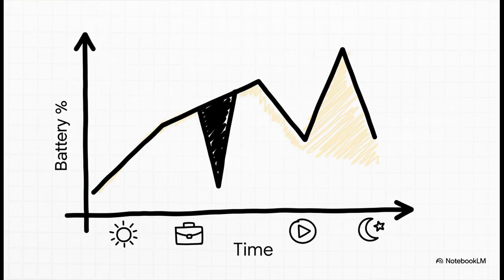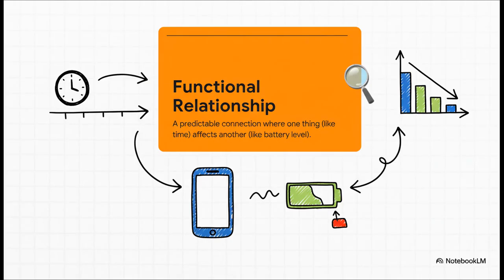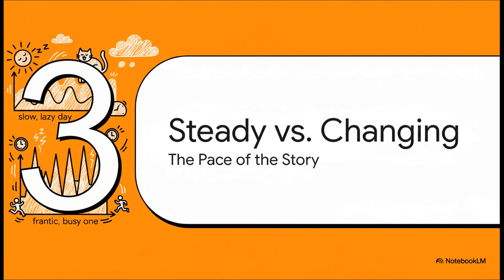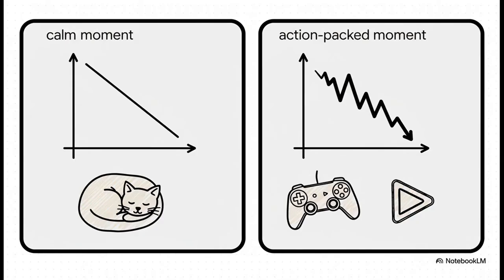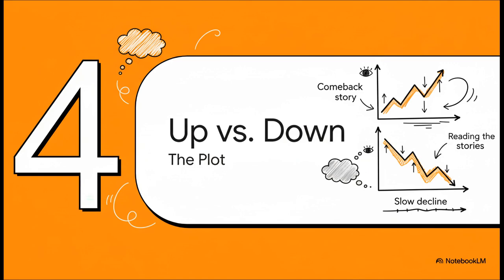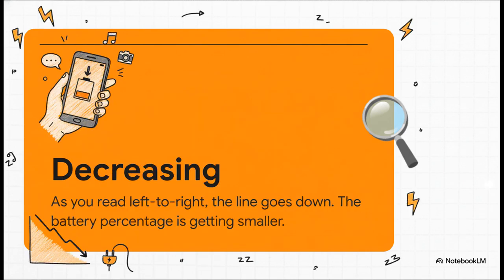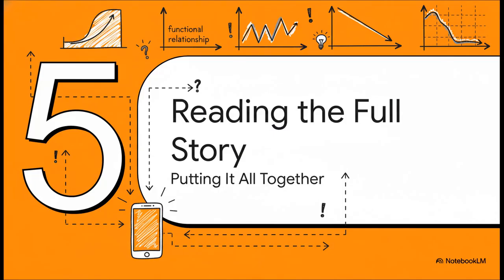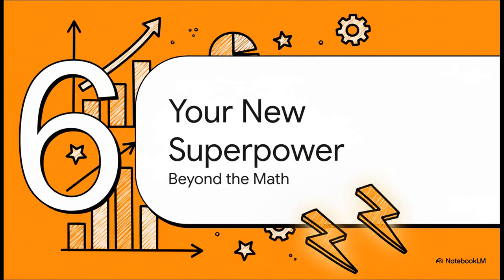8.FN.8 Analyzing the Graphs of Functions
This video was created using Google's NotebookLM to help teach Arkansas's 8th Grade Math standard 8.FN.8. It is a good introduction to the ideas the standard seeks to address, and will provide the teacher a good launch pad to teach the concepts more in depht.